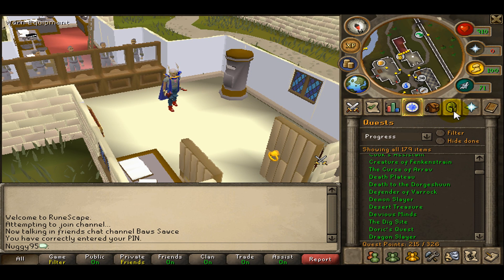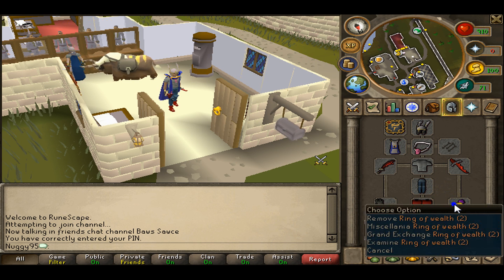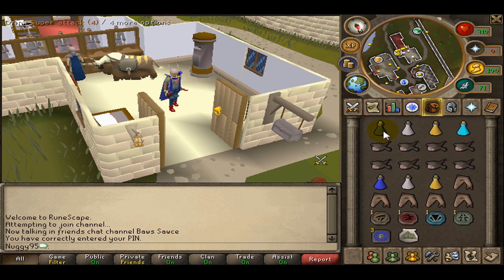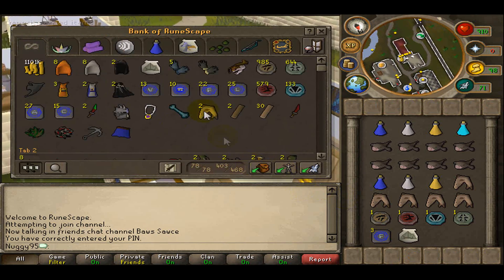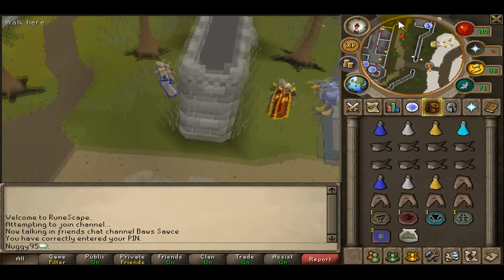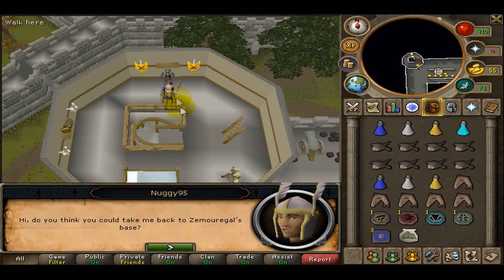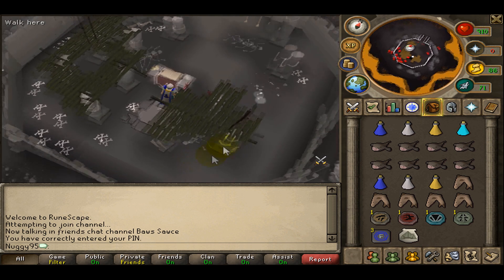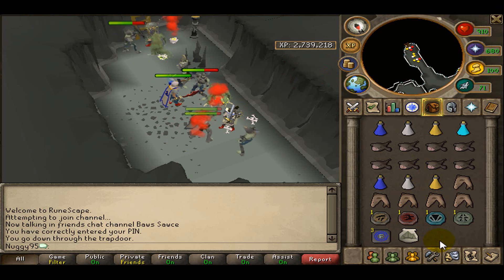RS Combat Guide - {Armoured Zombies}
This is a combat guide (Attack, Strength, Defence)
To do armoured zombies you need to have started defender of varrock to get down there.
you should get your salve amulet enchanted by doing the minigame after the haunted mine quest. the video explains it all